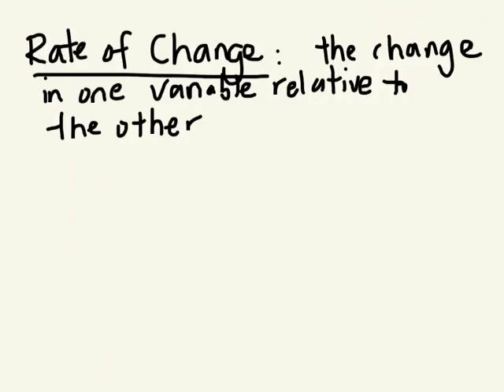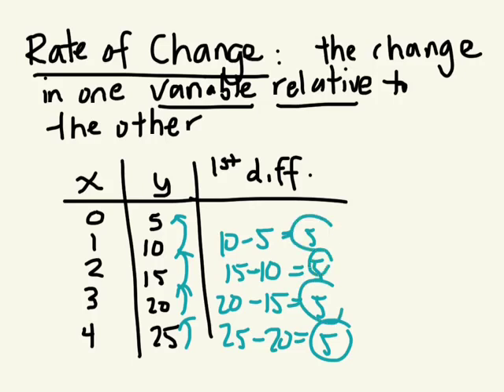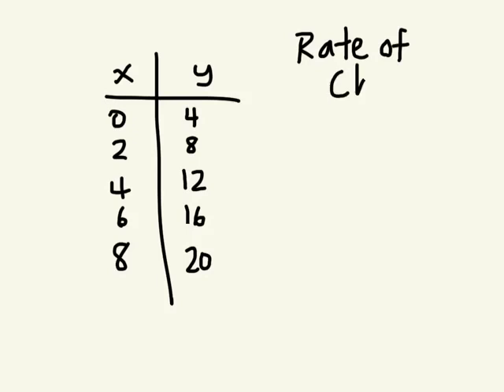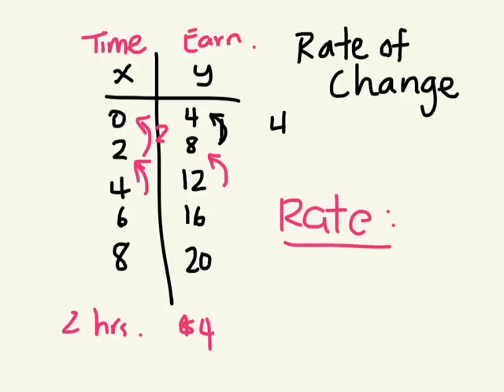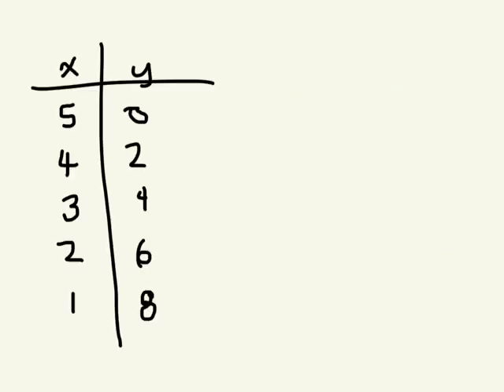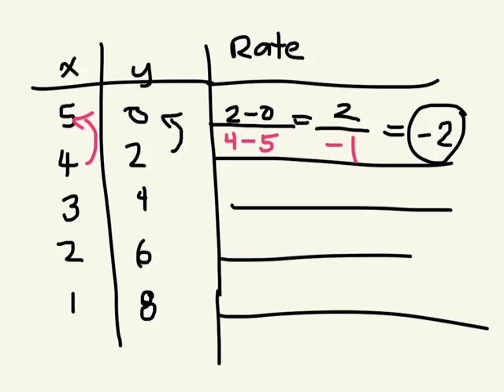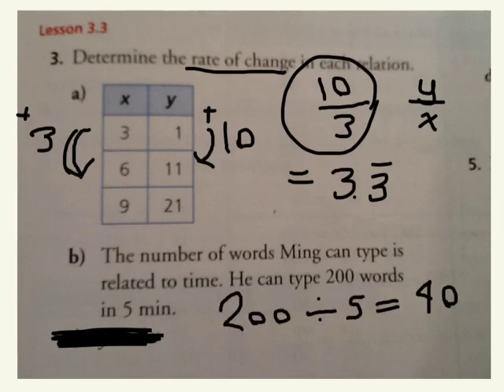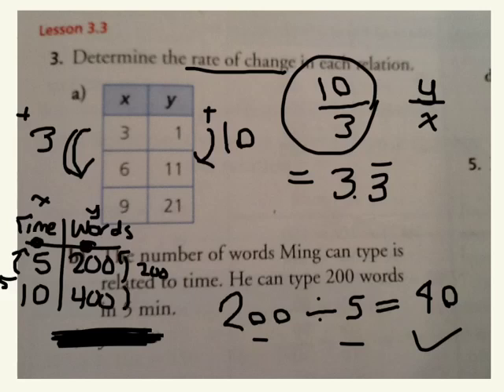Rate of Change (Grade 9 Applied)